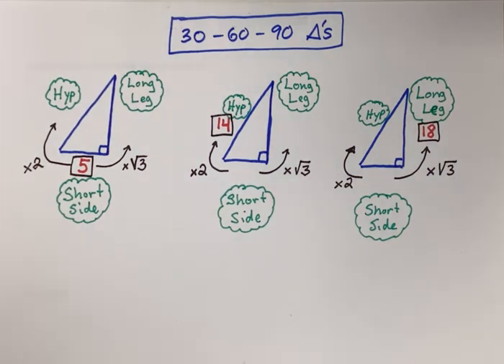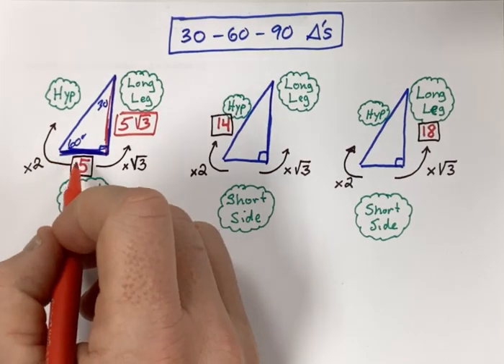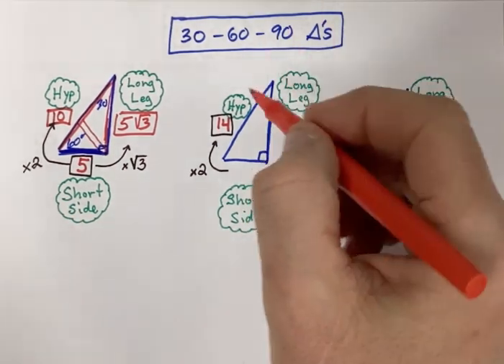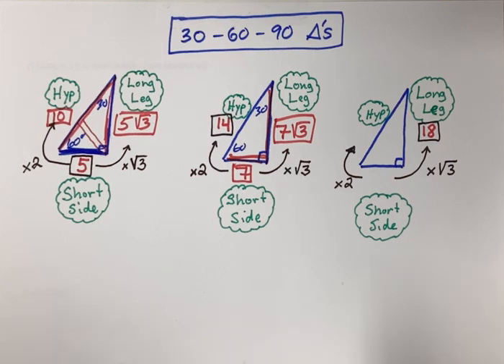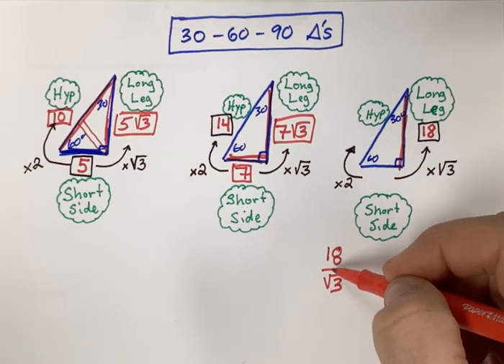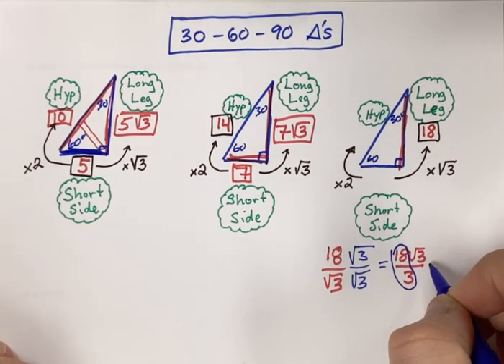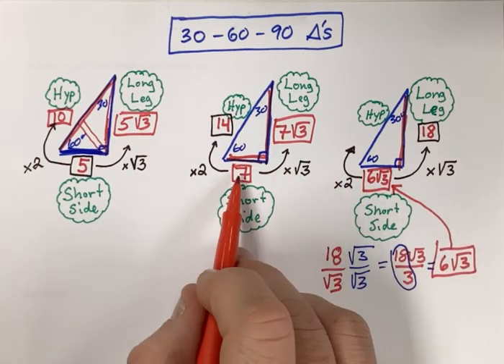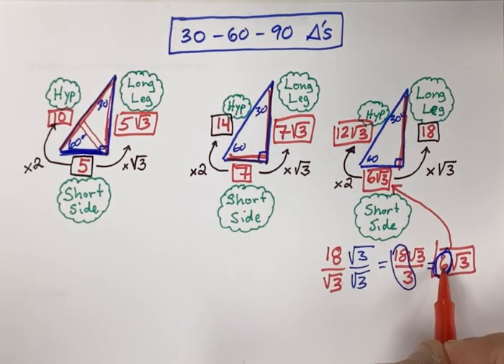30 60 90 ∆s Finding Missing Sides